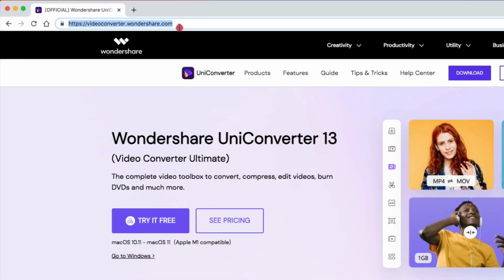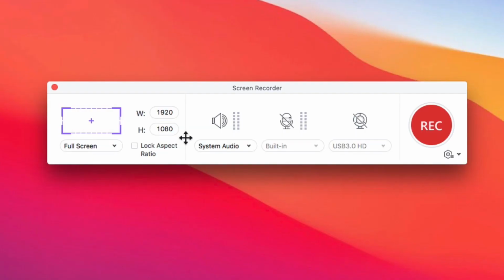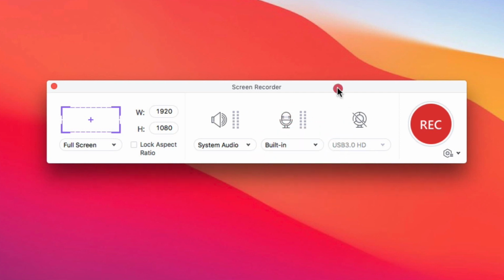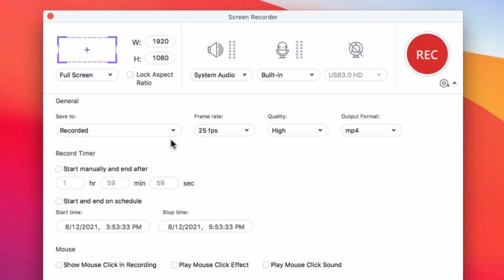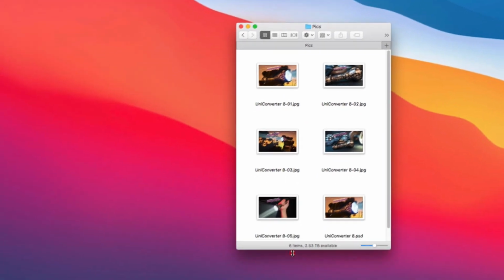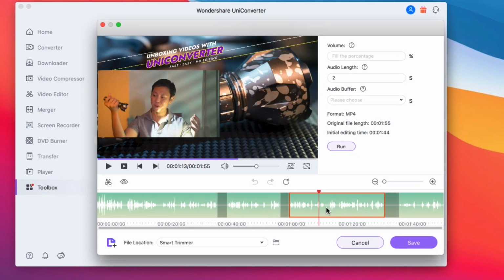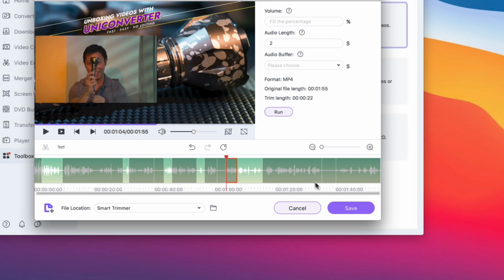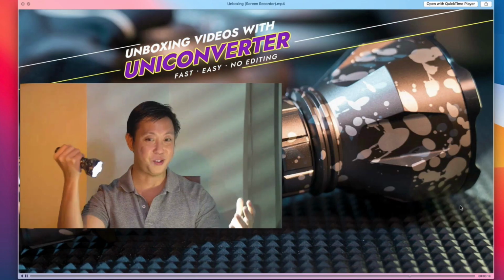How To Make Unboxing Videos / Remove & Replace Backgrounds / Digital Marketing / WolFang Digital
Do you want to make an unboxing video for your online shop or business for digital marketing but don’t want to go through the hassle of editing the video? How about adding some text and graphics into the mix as well? Seems like a lot of work right? Not really, no! We prepared some tips for you on how to make an unboxing and product review video. And as a bonus, we show you how to remove and replace backgrounds from your product photos
Unboxing Video tips:
🔥 Short Intro
    ☑️ A little intro about the gadget/product you’ll be unboxing
    ☑️ Include a sentence about what feature you’re most excited about
🔥🔥 Opening title
    ☑️ Show off a little branding to let viewers remember your channel. Typically a 5 - 10 secs video will do
🔥🔥🔥 Talking points (from 3 up to 5 points)
    ☑️ Share your unboxing but make it short and sweet
    ☑️ Talking points are features or highlight of your product. Each point could be up to 40 secs long
    ☑️ Include b-rolls to show close-ups of the product
🔥🔥🔥🔥 Closing
    ☑️ This is the conclusion. Tell viewers what you think about the product overall
    ☑️ Would you recommend it? Why?